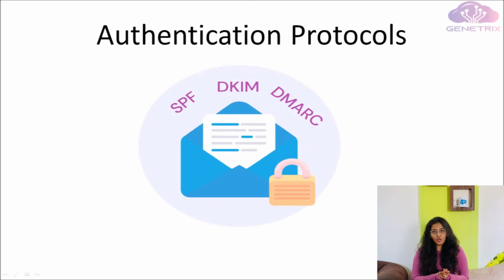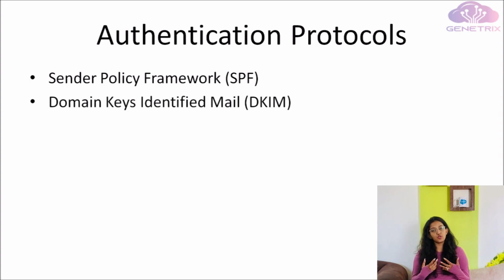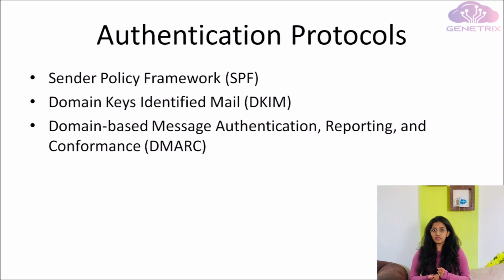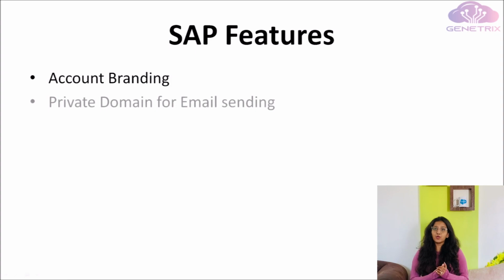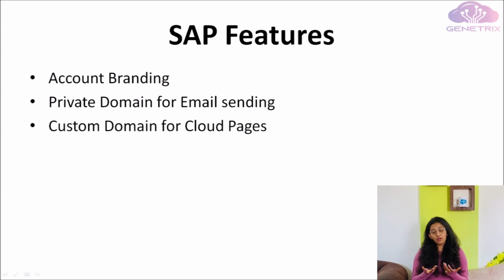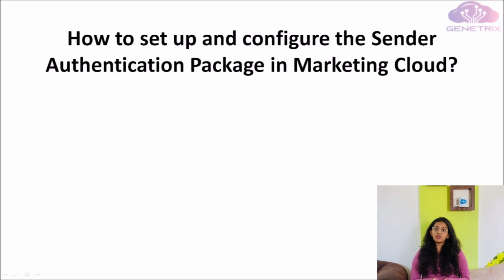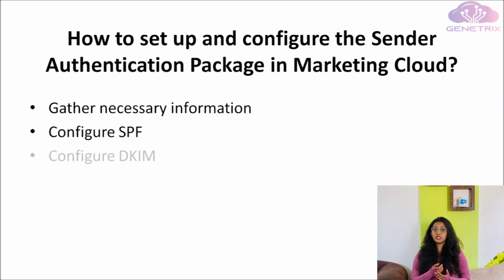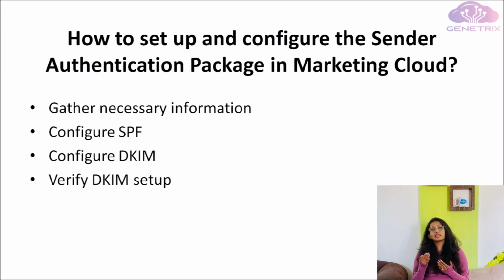Important Aspects of Sender Authentication Package (SAP) in Marketing Cloud.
In this video, our expert consultant, Ruta Gunde, helps us understand SAP and how to establish and maintain a strong sender reputation, ensuring that legitimate emails reach recipients' inboxes and reducing the chances of emails being marked as spam or phishing attempts.

Please refer to the following link to Enable SAP in Marketing Cloud: Here is the link to the form: -